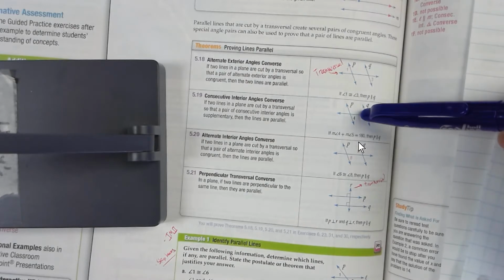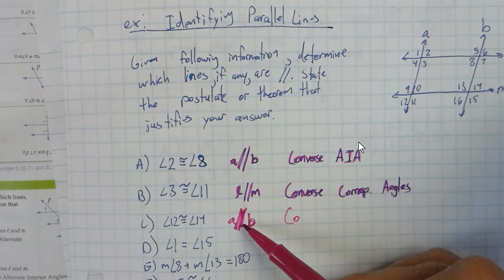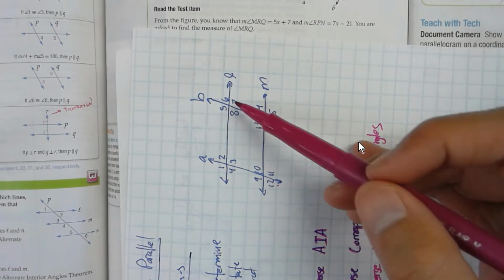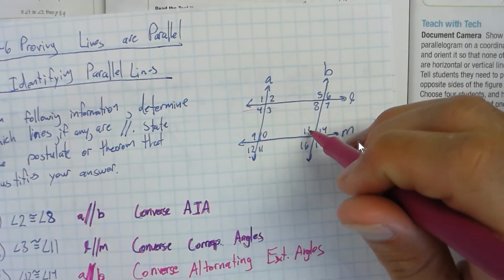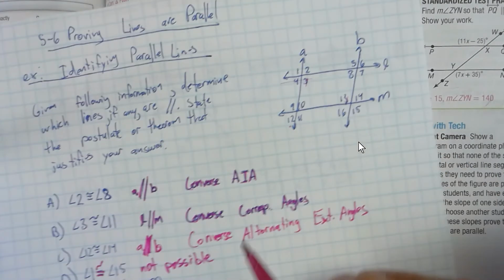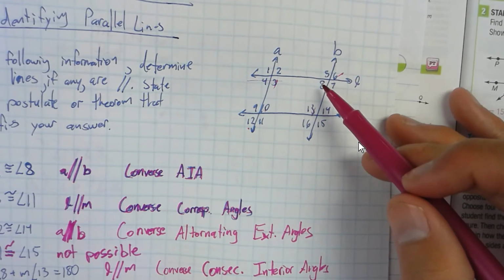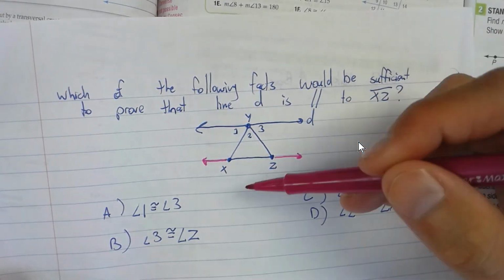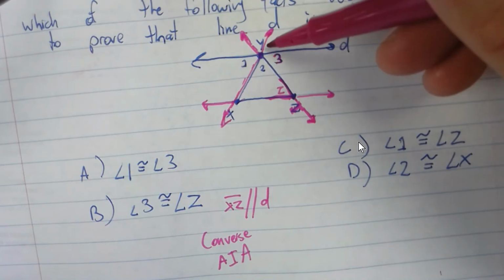5-6 Proving Lines Parallel (cont.)